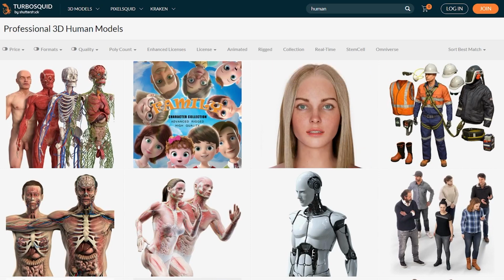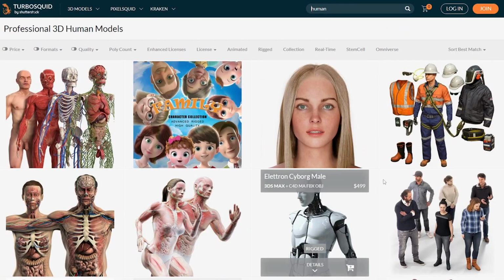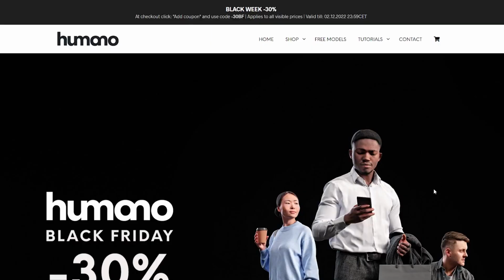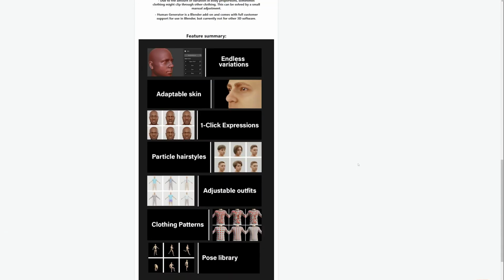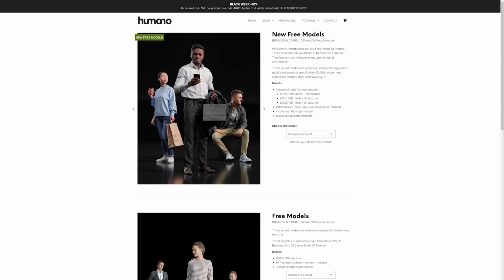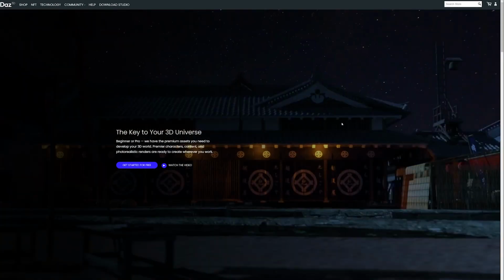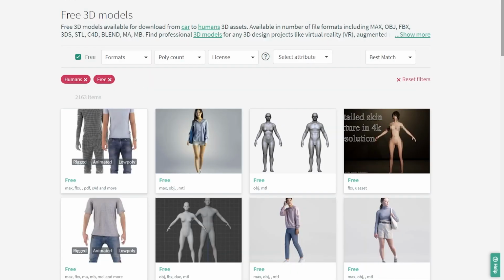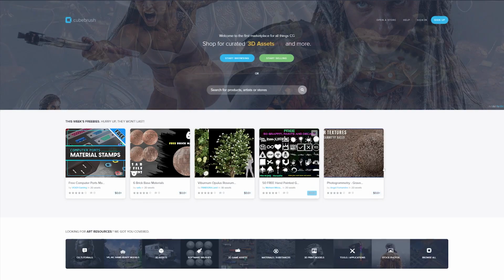The BEST Places to Get 3D Models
- - - PAID MODELS - - -
0:42 Turbosquid
1:08 CGTrader
1:33 RenderPeople
2:08 Humano3D
2:17 Blender Market
2:30 Human Generator Add-On
2:48 BigMediumSmall
3:37 Ian Hubert's Patreon

 - - - FREE MODELS - - -
4:17 Daz 3D
4:38 Humano3D
4:43 RenderPeople
5:00 CGTrader
5:08 Turbosquid
5:31 ArtStation
5:48 CubeBrush

**This channel is too small to monetize (any ads are from YouTube and revenue does not go to me) so leaving a comment, sharing the video, and subscribing will all help this channel grow and allow me to keep making free content like this.